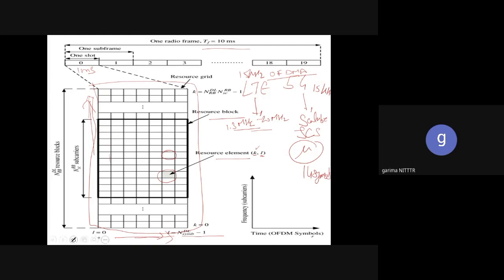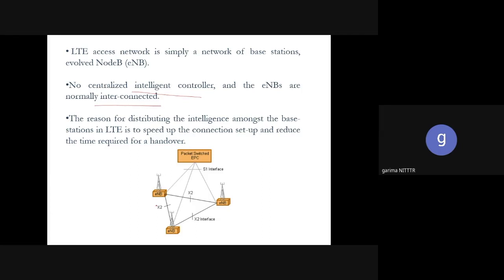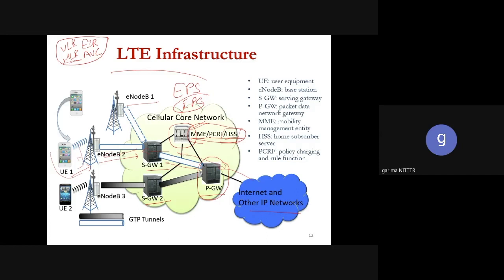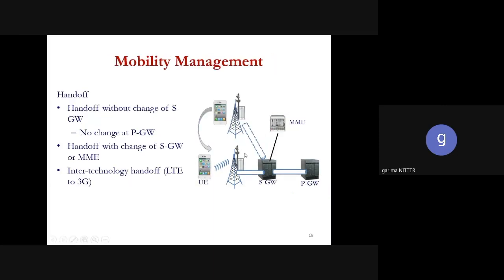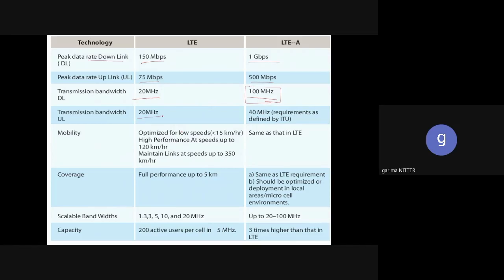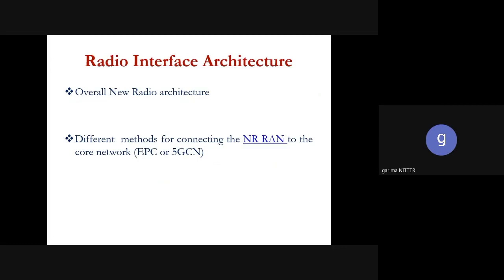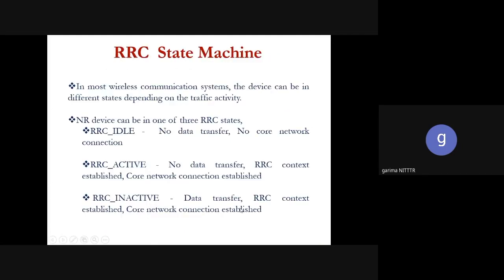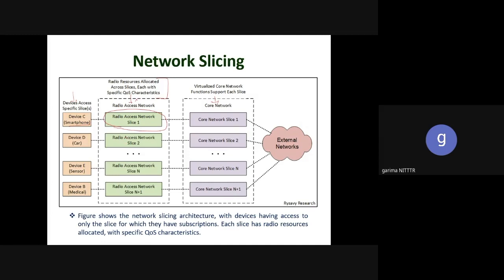4G and 5G Architecture